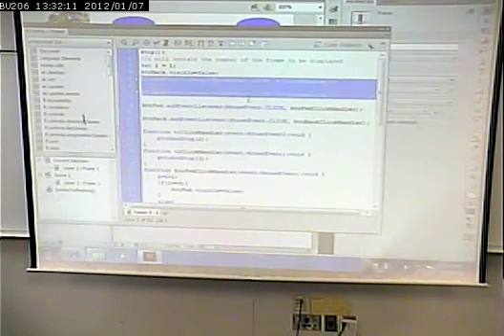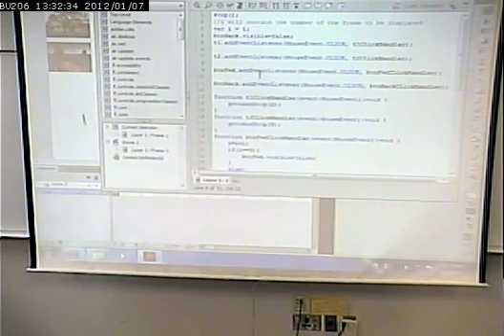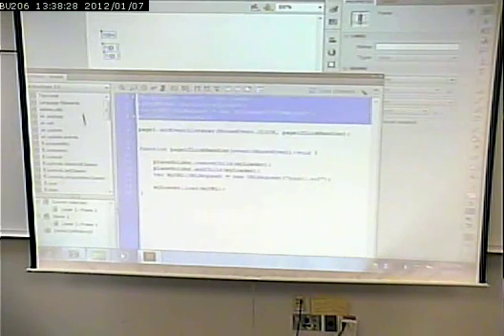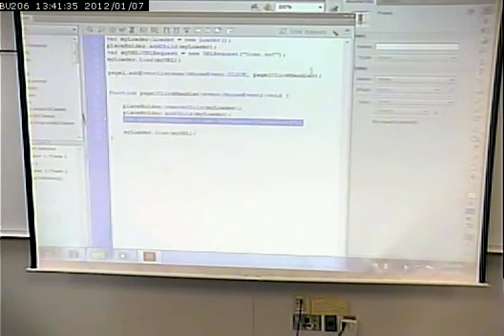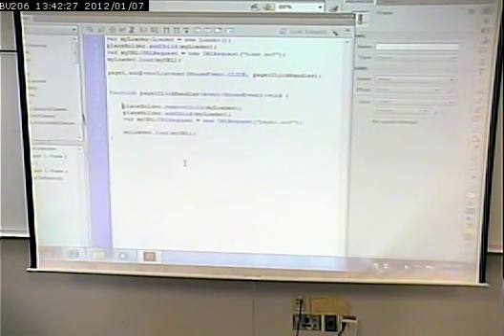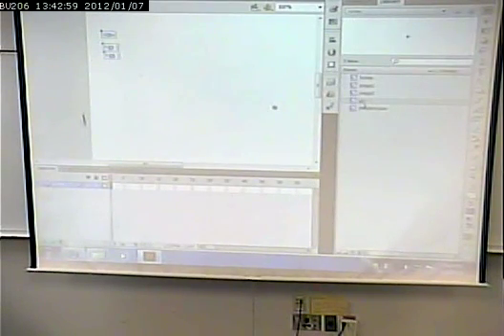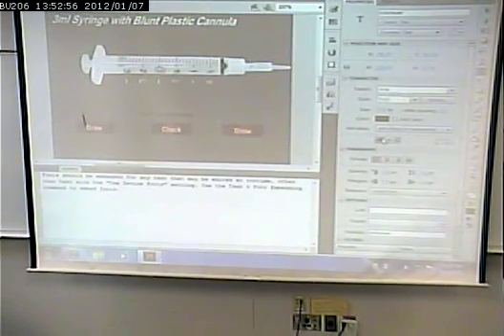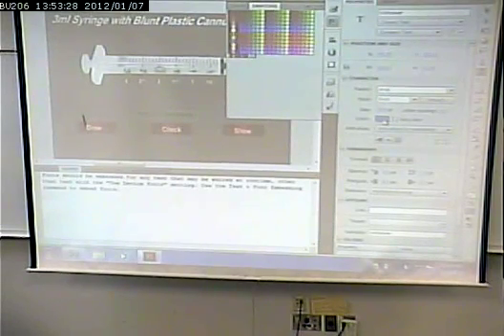CISS215 - Multimedia Fundamentals - 4/11/2012 - Part 2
Rest of Semester Discussion - Actionscript